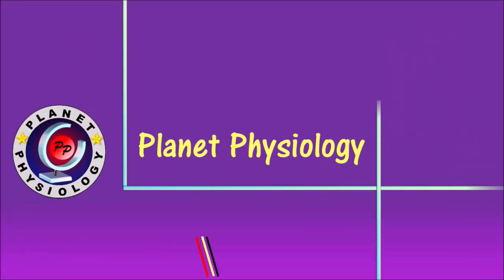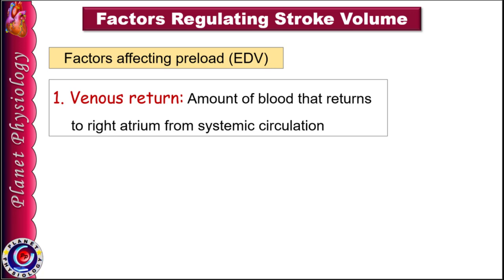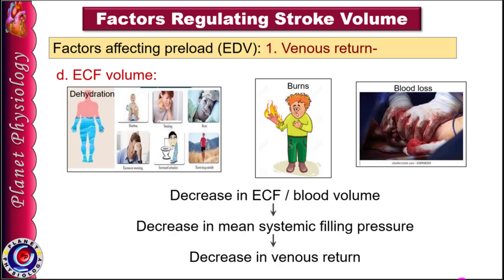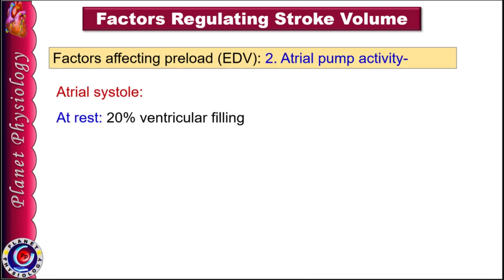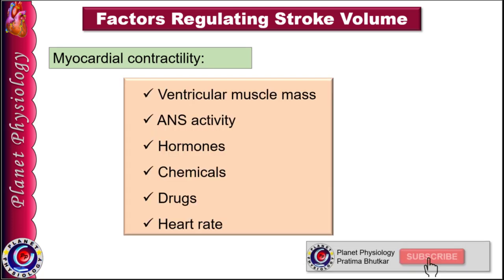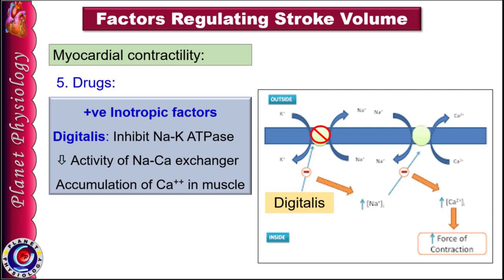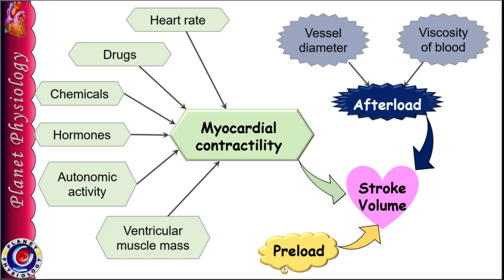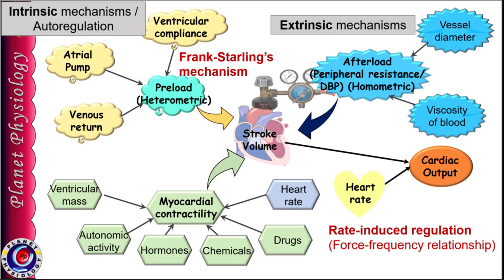Cardiac output- Part 2 | Regulation of cardiac output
Cardiac output is the amount of blood pumped by each ventricle in a minute. It is an important determinant of systolic blood pressure. This video explains regulation of cardiac output by regulating stroke volume and heart rate.

Link for my video on Cardiac output- part 1-

Resources used:
Internet resources